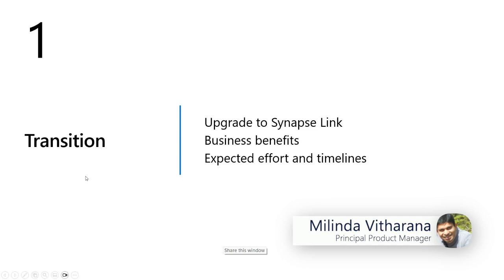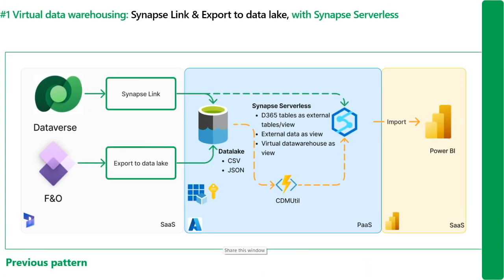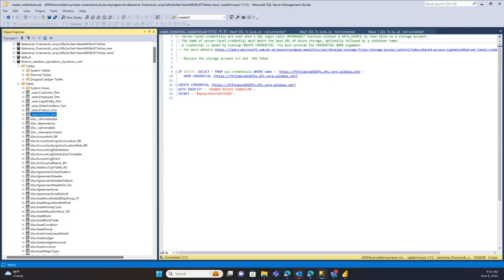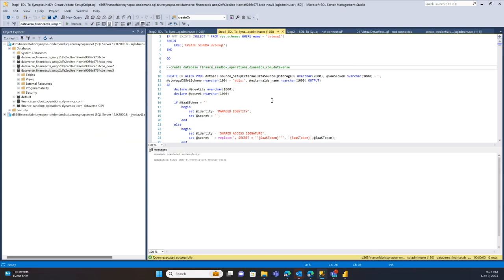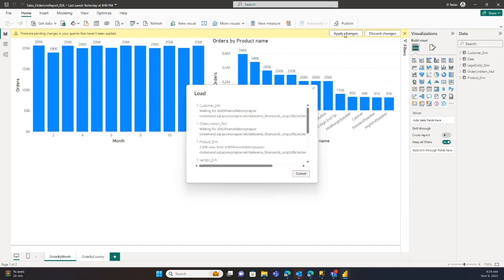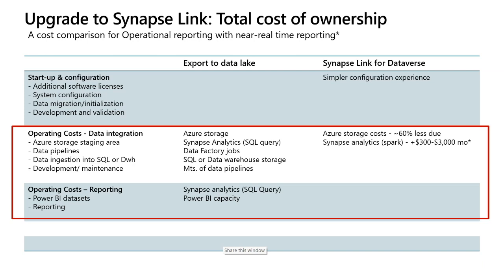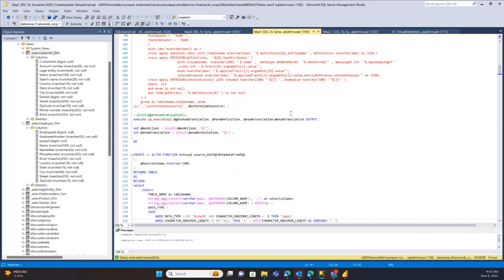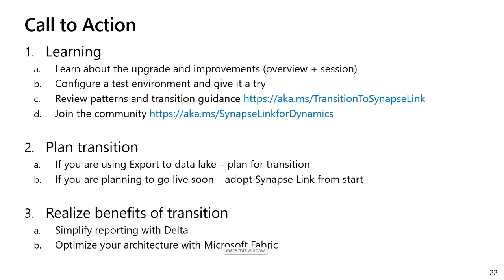Dynamics Data in Synapse Link for Dataverse Architecture Patterns and Virtual Data Warehousing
Explore architecture patterns and get started with virtual data warehousing using Synapse Link

Chapters:
00:00 Intro
00:34 Series Agenda
01:27 TechTalk Agenda
01:34 Transition
02:16 Previously: Synapse Link & Export to Data Lake
04:06 Extend your investments to AI driven insights & action
05:39 Architecture patterns and transition
07:19 Virtual data warehouse
11:32 Demo 1
29:35 Demo 2
40:35 What are the benefits – deep dive
42:18 Call to Action
47:19 Q&A
53:00 Closing comments

Presenters: Jila Yadav, Milinda Vitharana, Rich Black